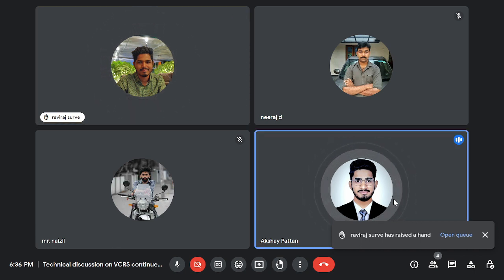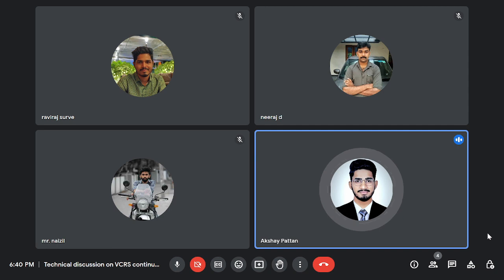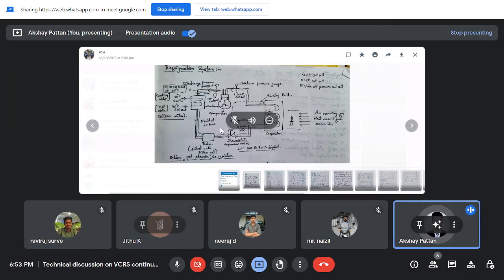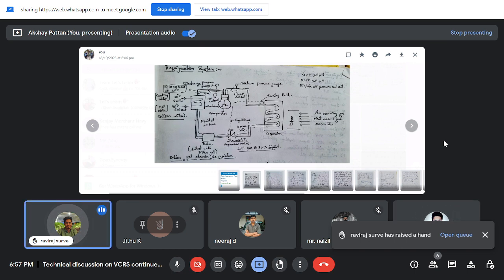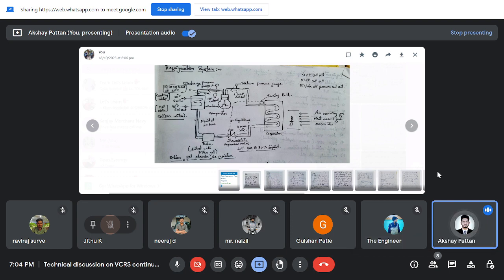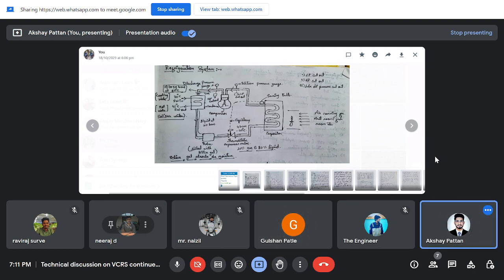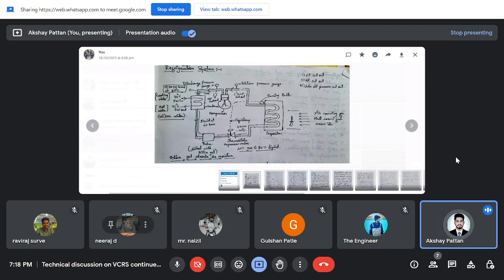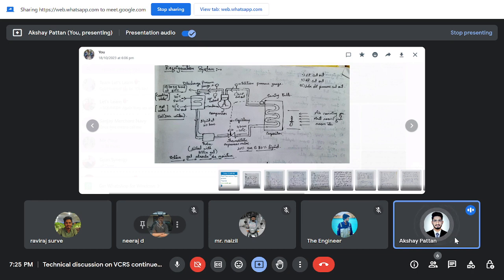ANGLO/GME related 🚨Technical discussion- VCRS & Temp, pressure & VCRS-Safties ||part-3|| with AKSHAY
In this technical discussion on VCRS, we have discussed about the VCRS Safeties and the temperature and pressure of refrigerant at Evaporator Coil.
These are the Anglo Eastern testimonial questions along with cross questions.

Our best wishes and support to every member of the Let's Learn / MND community appearing for the interview. We hope you will give your best shot.

VCRS (Imp questions from Anglo Eastern testimonials part-2)
1) What is the temperature and pressure at evaporator coil?
2) What are the VCRS safeties?

Top interview questions to be continued for the next session:

1) What happens if the door of refrigerator is kept open in a room?
2) What are the common refrigerants used in marine and domestic field?
3) What are the properties of ideal refrigerant?
4) What is GWP & ODP.